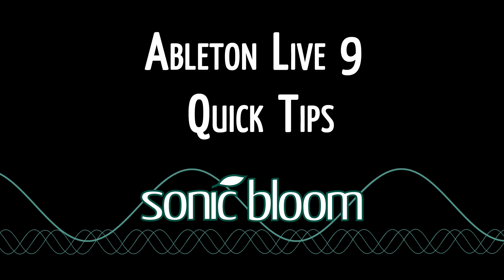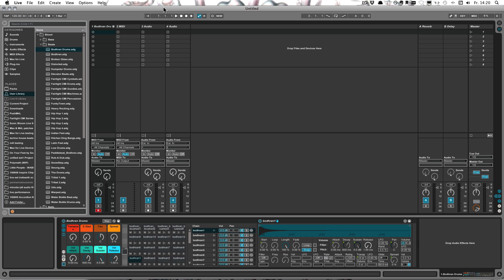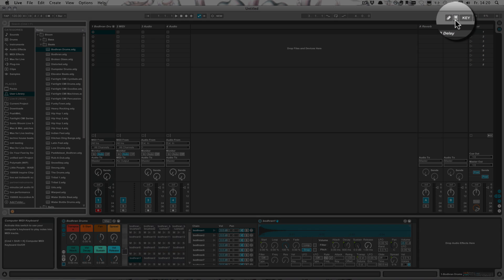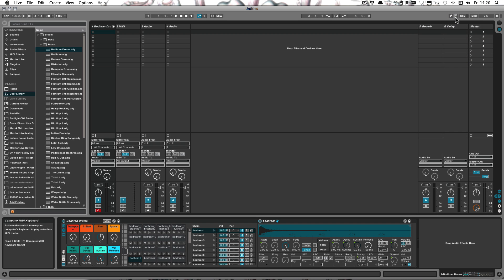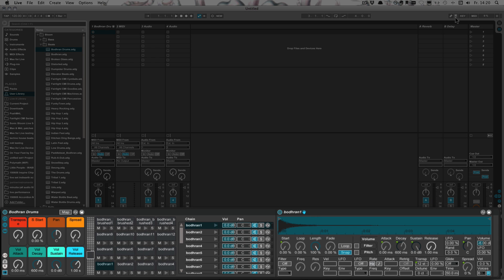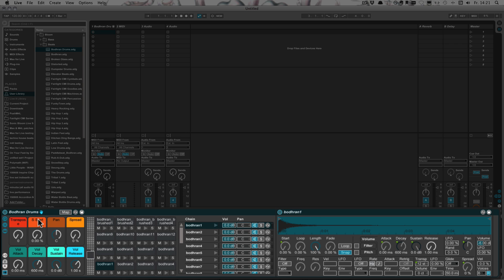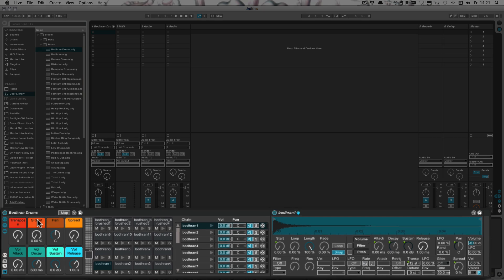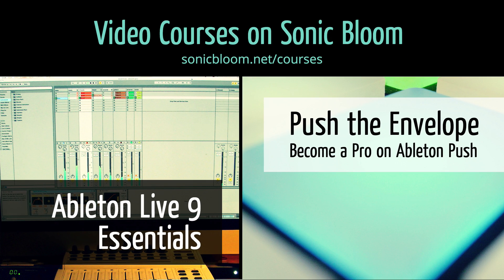Ableton Live 9 Quick Tips: Toggle Between Drum Rack and Pad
The tutorial series 'Ableton Live 9 Quick Tips' shows you little, but useful tips when working with Live 9. This episode reveals a handy shortcut for you to seamlessly switch between a Drum Rack and the last selected pad in it.

The skin you see in this video and lots more can be found here for free at: